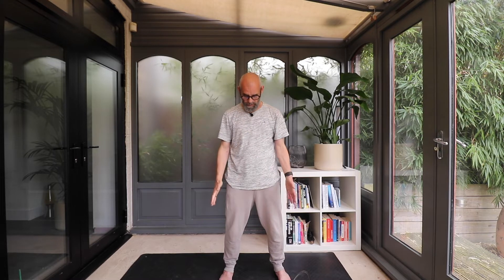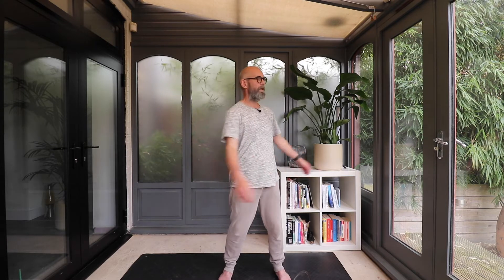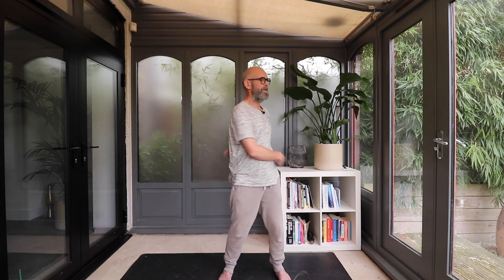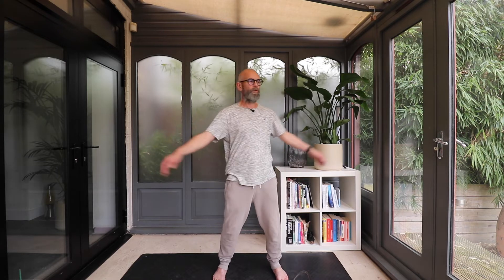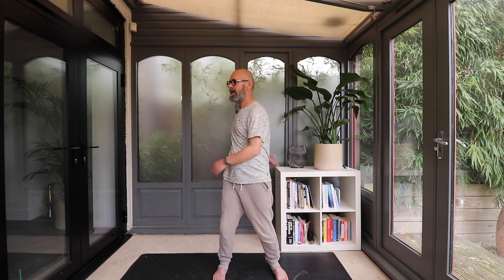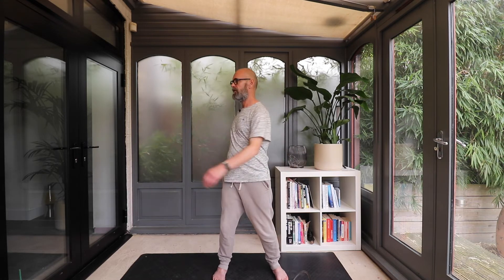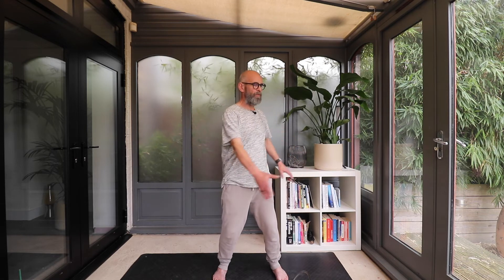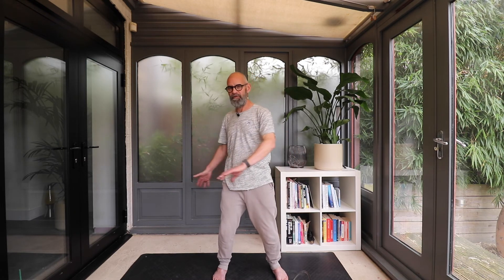Knocking On The Door Of Life